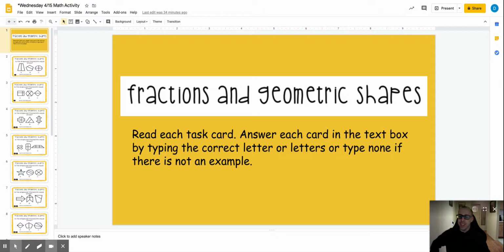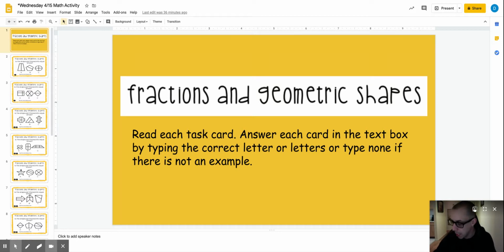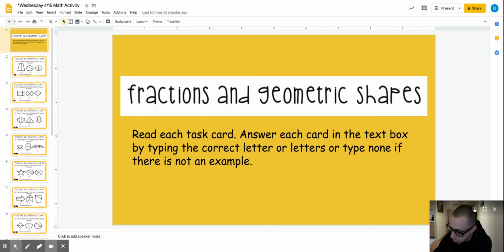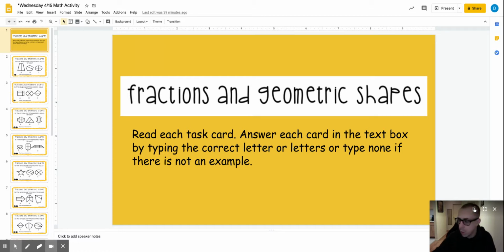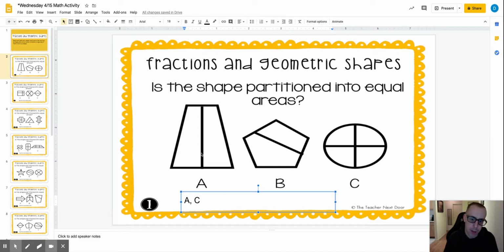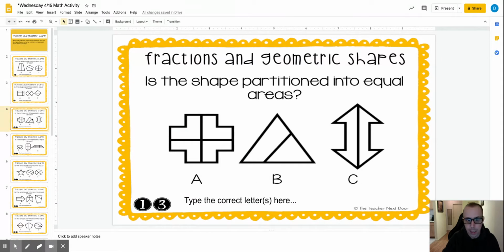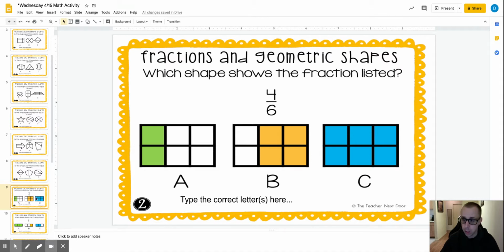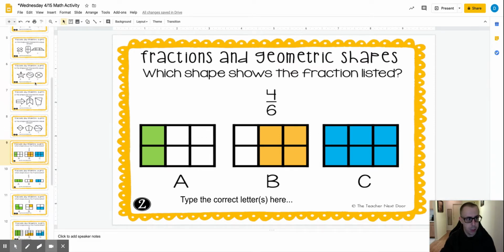*Wednesday 4/15 Math Activity - Google Slides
Fractions 4/15/20